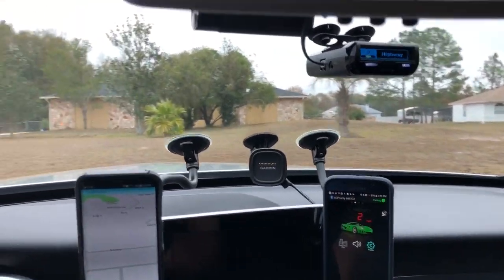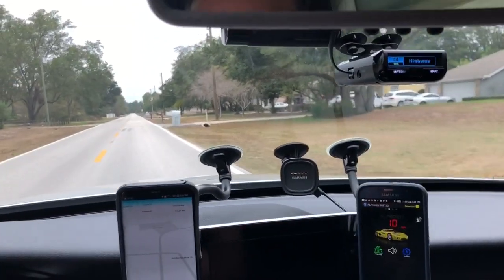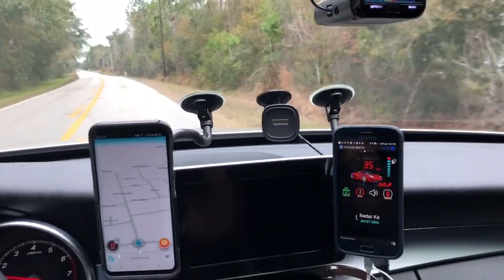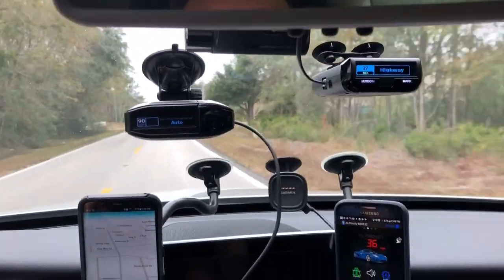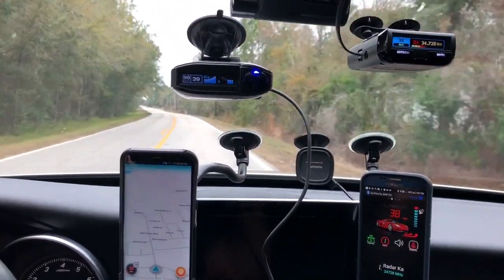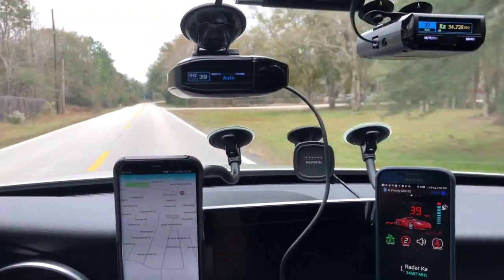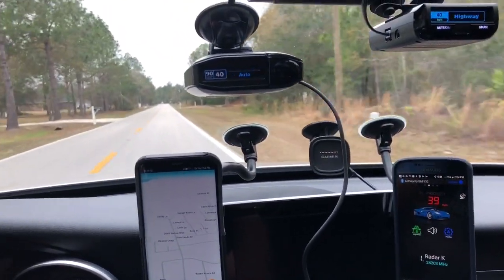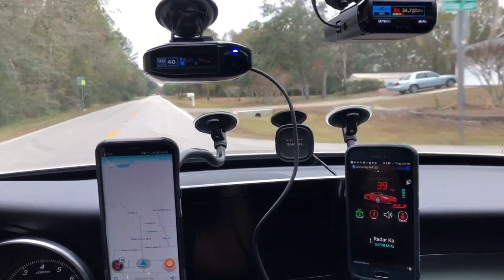Uniden R3 vs NetRadar DSP vs Max 360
The DSP has been moved to the grill. Testing was done both with individual units on by themselves before this video was taken. All results are identical. Where you see the detectors going off is in the exact same location they went off when they were run by themselves.